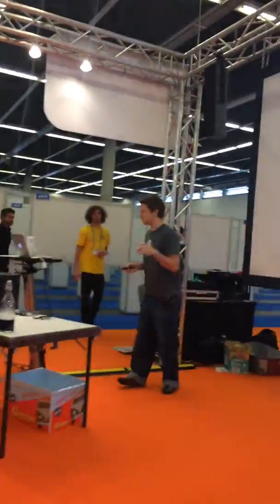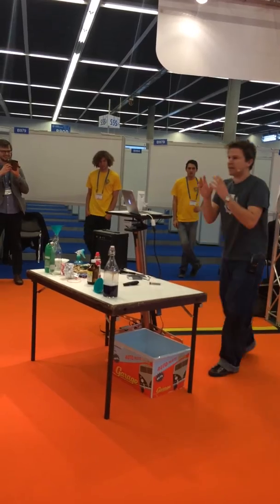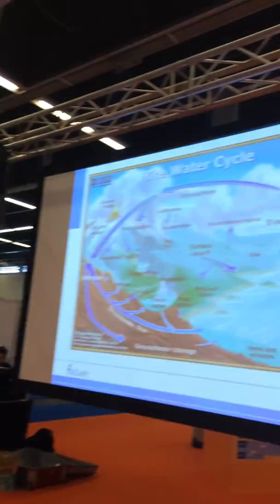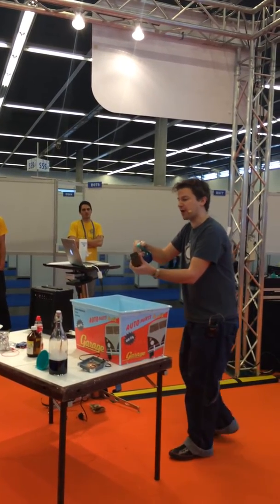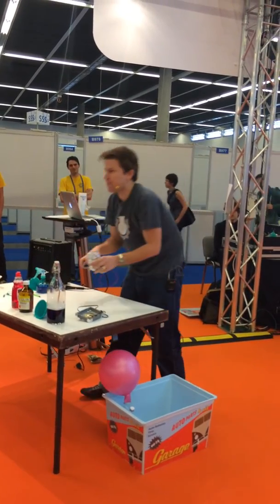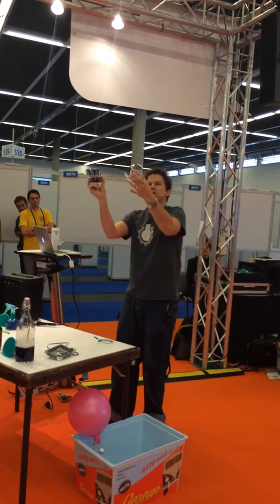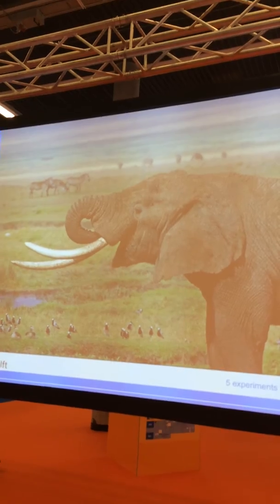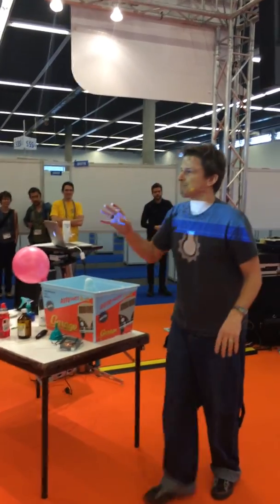5 experiments in 5 minutes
a presentation in which I show 5 experiments you can do with kids, all in 5 minutes.

Presentation was given at the European Geophysical Unions General Assembly on april 13th, 2015.

My apologies for the vertical video syndrome, obviously, I was not the one holding the camera.